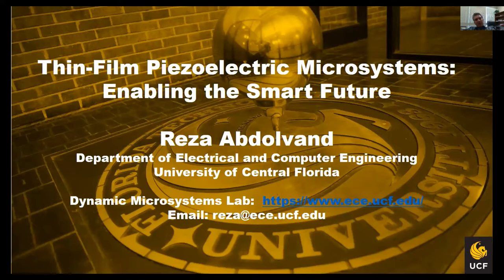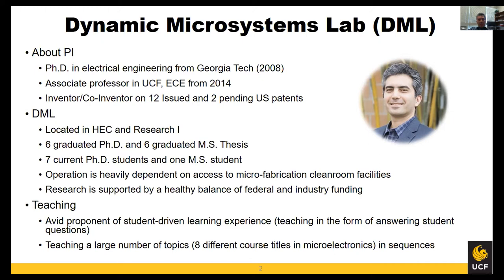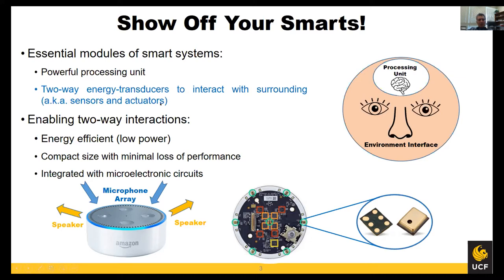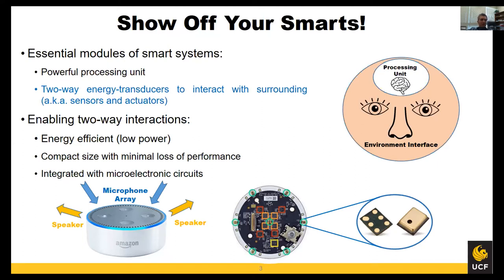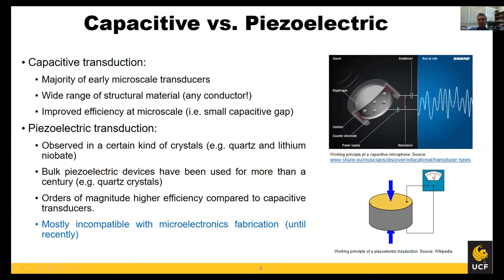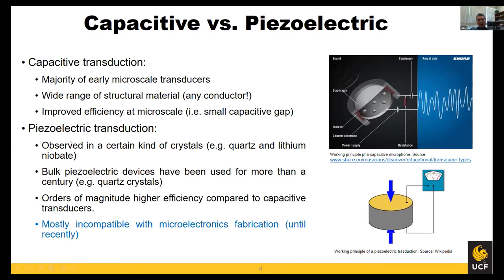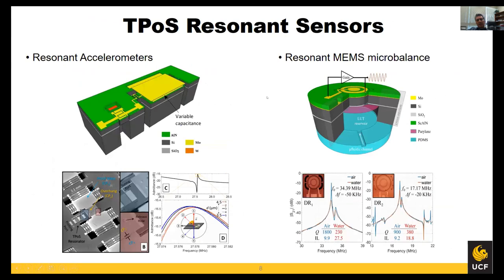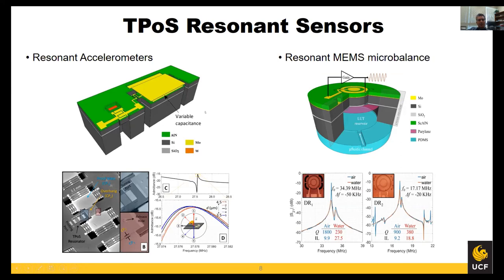Reza Abdolvand, Ph.D., UCF Dept of Electrical and Computer Engineering - June 5, 2020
Reza Abdolvand, Ph.D., presents "Thin-Film Piezoelectric Microsystems: Enabling the Smart Future" and discusses his research team's past and current projects involving low-power, high-performance and miniaturized sensors and actuators. He invites collaborators. Zoomcast June 5, 2020. Produced by the College of Engineering and Computer Science, University of Central Florida, Orlando.